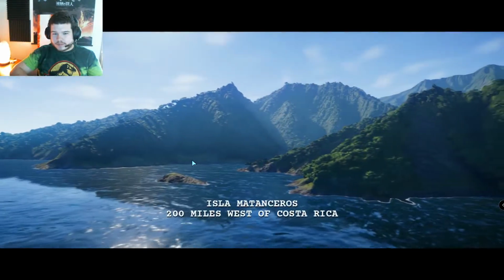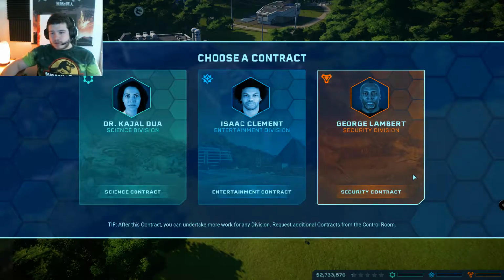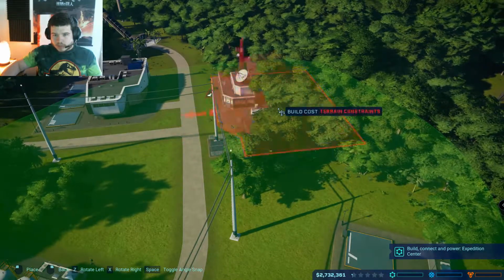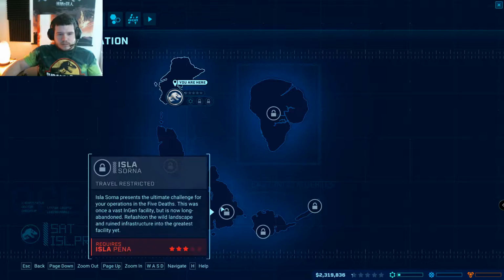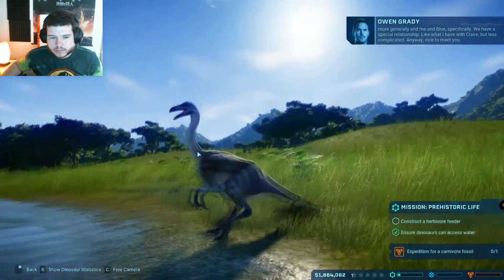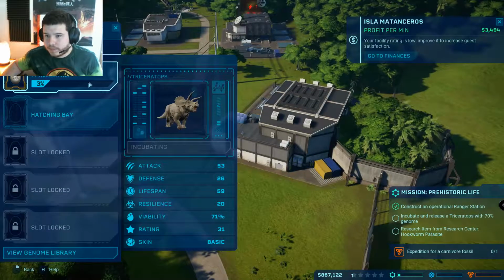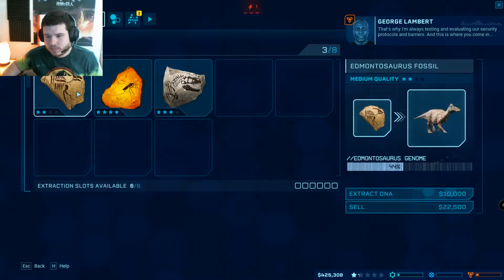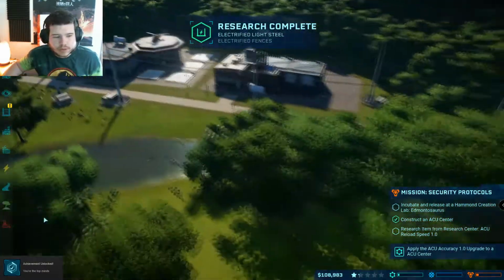Jurassic World Evolution | Uhh Life Finds A Way E1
Today marks the release of Jurassic World Evolution! With that also comes a new video! That I am very excited to release!